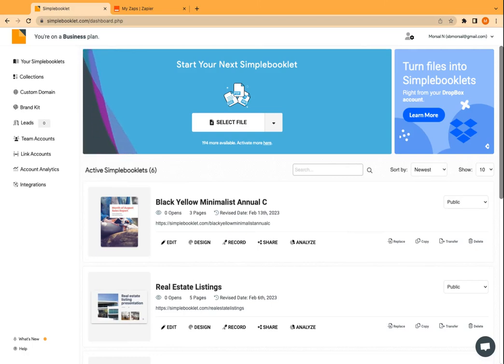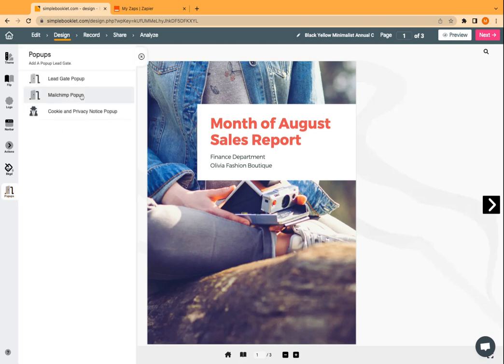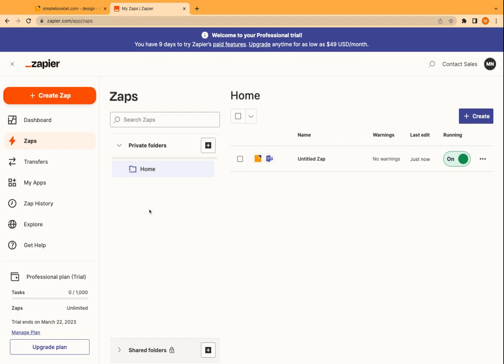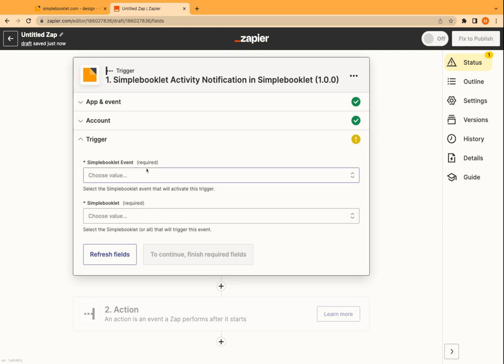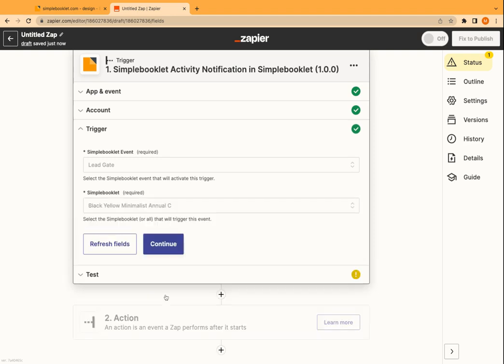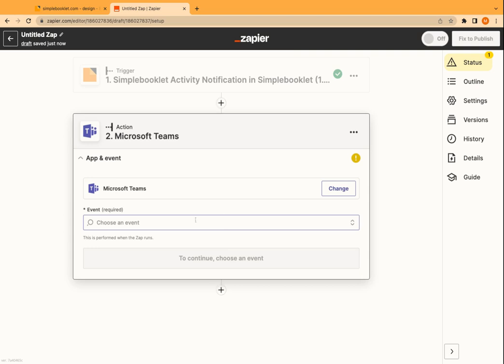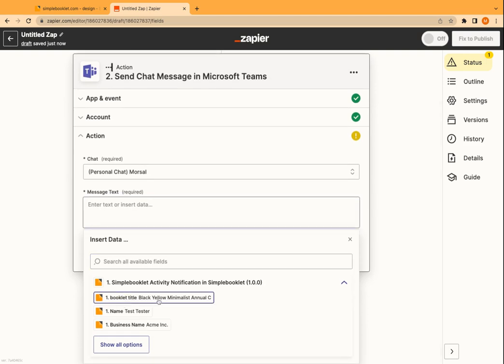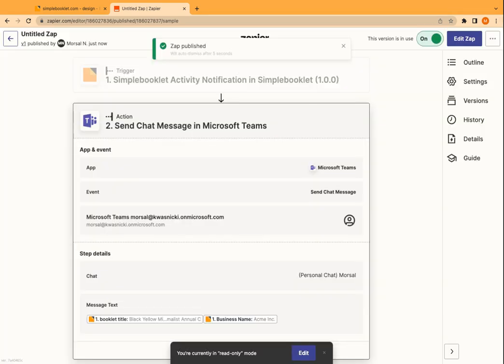How To Use A Lead Gate As A Trigger For Simplebooklet on Zapier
This video explains how to use Simplebooklet's Lead Gate Notification trigger to receive a notification whenever someone enters lead gate data on your booklet. By setting up this trigger in Zapier, you can stay on top of your leads and respond to them in a timely manner, improving your conversion rates and overall performance.